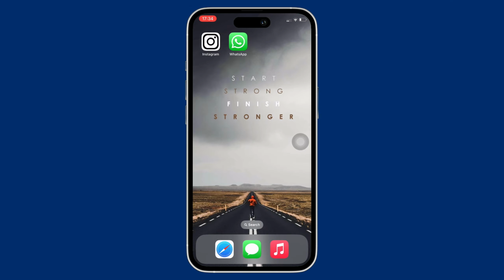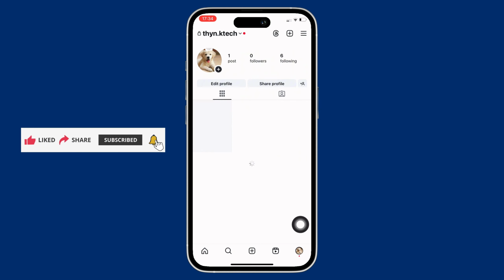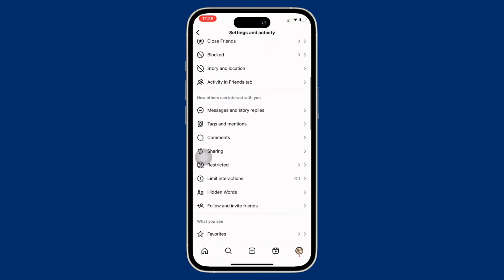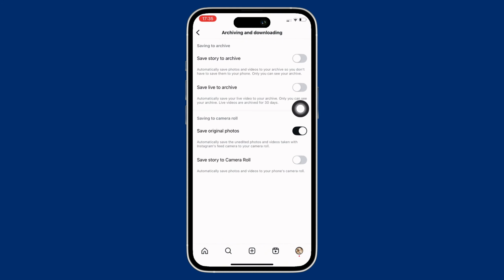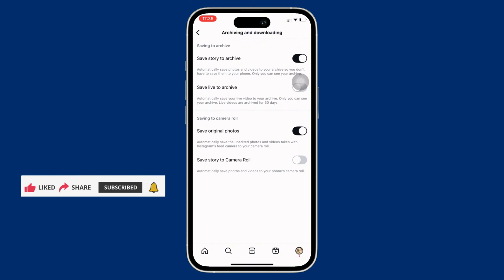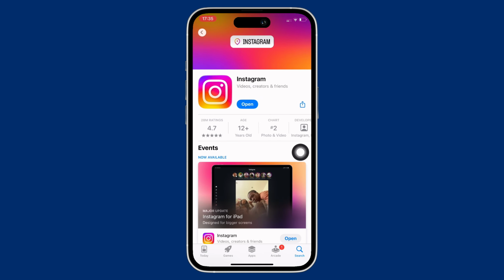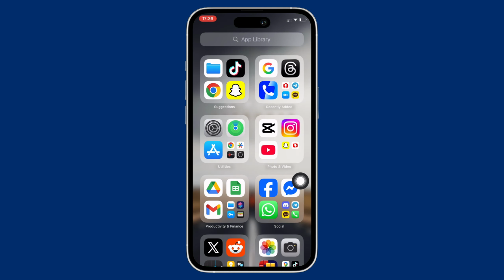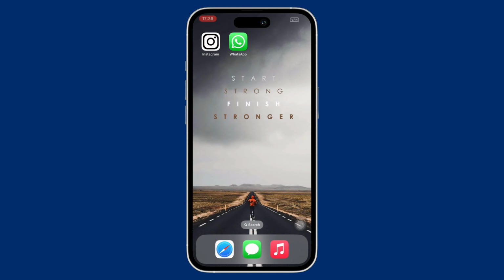Instagram Story Archive Not Showing | Instagram Story Archives Disappeared | Story Archive Missing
Are your Instagram Story Archives not showing up? 😟📱 Don’t worry — in this 2025 step-by-step guide, we’ll show you how to fix missing Instagram Story Archives and get all your old stories back in just a few minutes!

What You’ll Learn in This Video:
✅ Why your Instagram Story Archive disappeared
✅ How to turn on and access Story Archive on Instagram
✅ Fixes for Story Archive not loading or missing after an update
✅ Tips to back up your Instagram Stories safely

Whether your Instagram Story Archive isn’t showing or it looks like all your saved stories are gone, this tutorial will help you restore and view your story history easily.

📌 Chapters:
⏱ 0:00 - Introduction
⏱ 0:10 - Fix Instagram Story Archive Not Showing